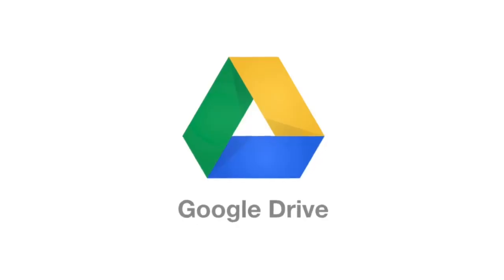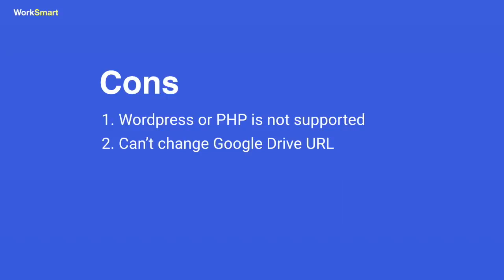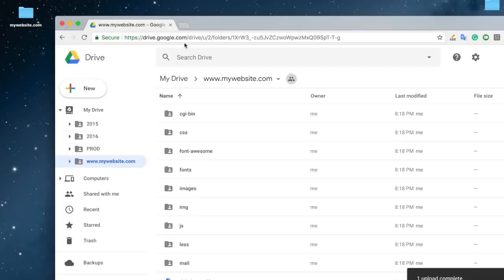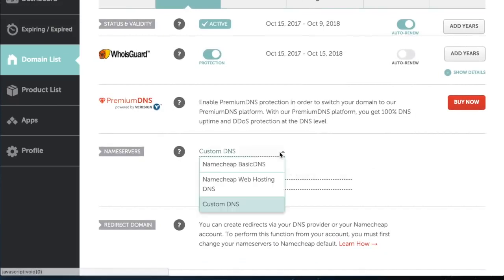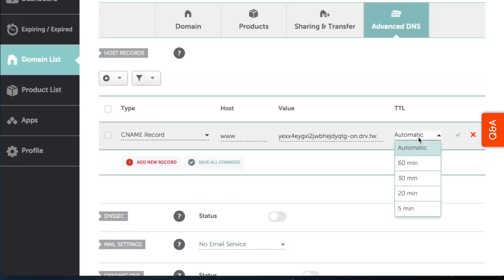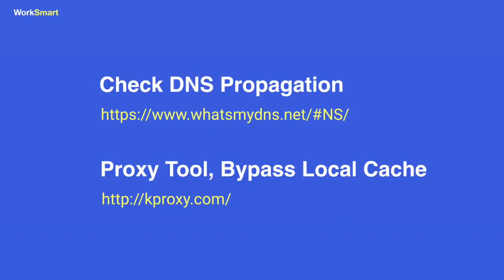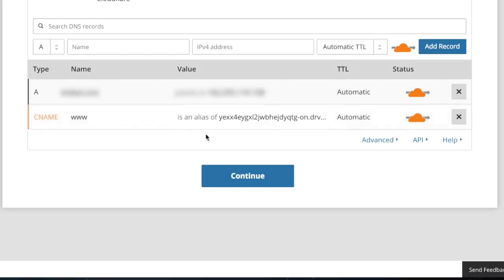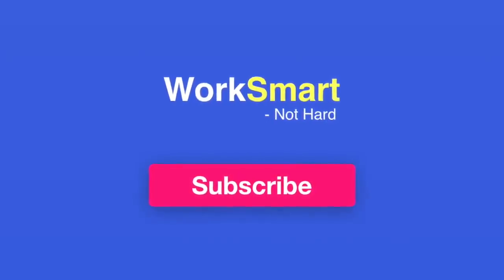MAGIC - Host a website in Google Drive with custom Domain 2020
How to Host
a website in
Google Drive
with custom Domain